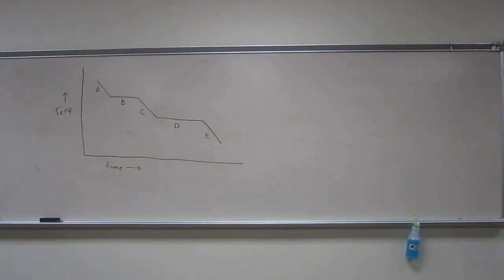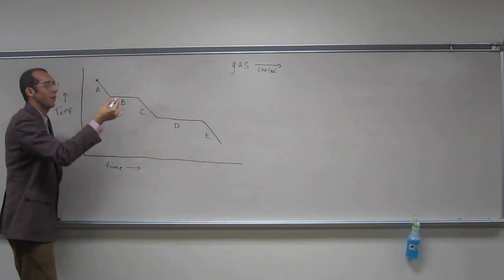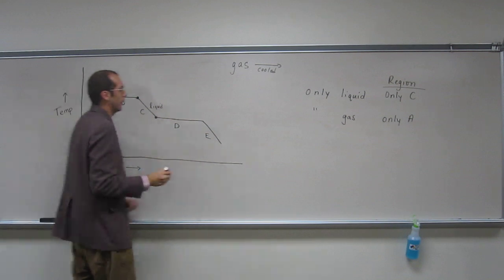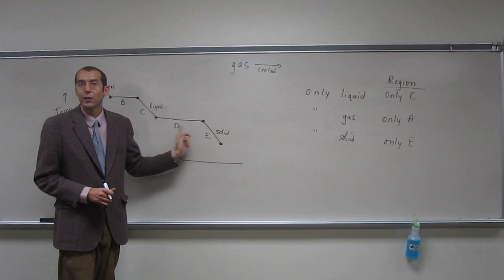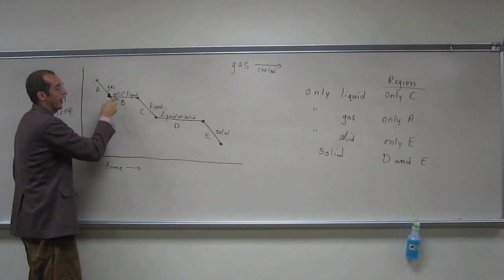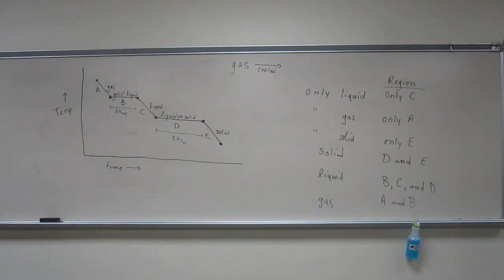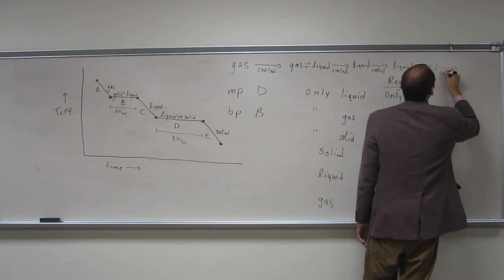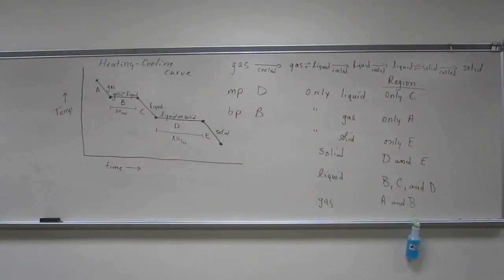Heating-Cooling Curves 001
A pure gaseous substance is cooled as pictured in the heating-cooling curve shown:
a) on which portion of the graph is only a liquid present?
b) on which portion of the graph is only a gas present?
c) on which portion of the graph is only a solid present?
d) describe on the graph everywhere you would find a solid.
e) describe on the graph everywhere you would find a liquid.
f) describe on the graph everywhere you would find a gas.
g) show on the graph where you would use the heat of vaporization on the graph.
h) show on the graph where you would use the heat of fusion on the graph.
i) point out the melting point on the graph.
j) point out the boiling point on the graph.